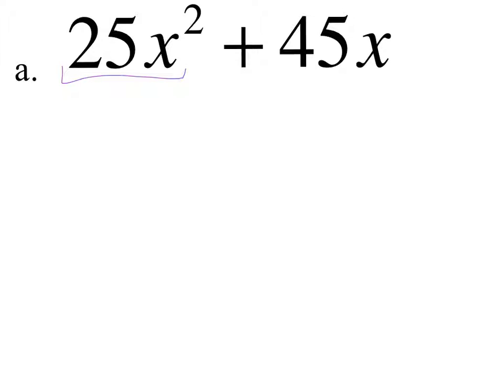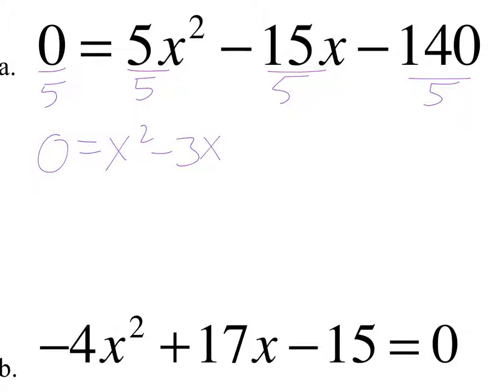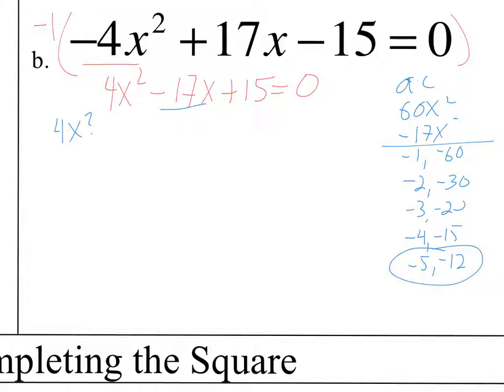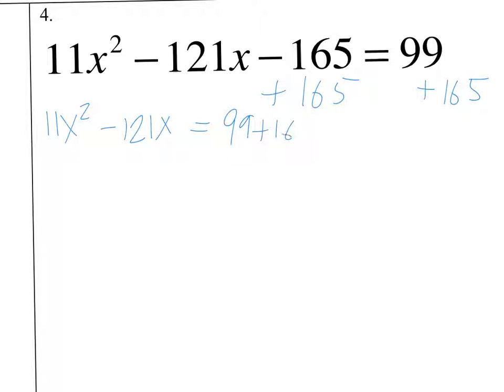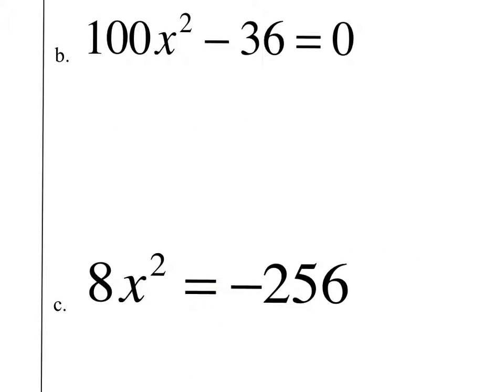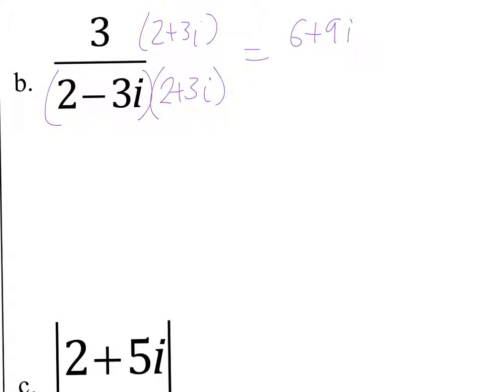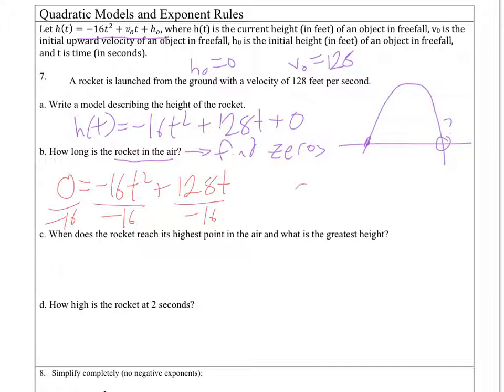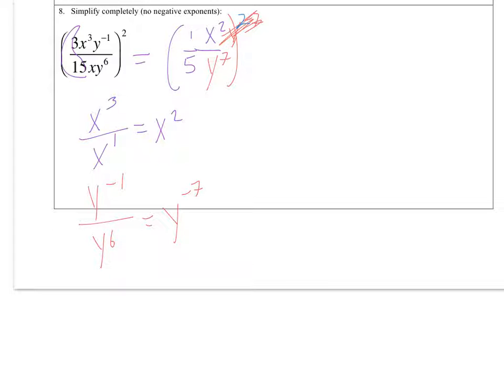alg2 h spiral 9 review